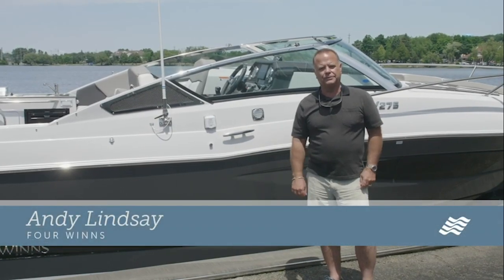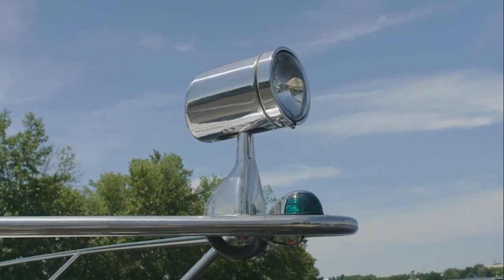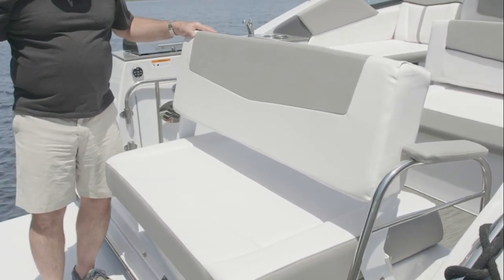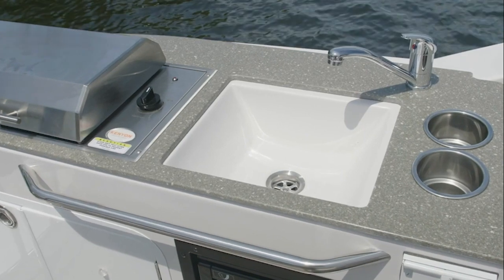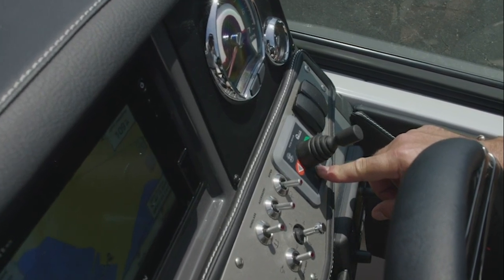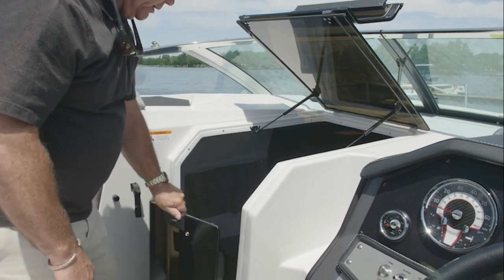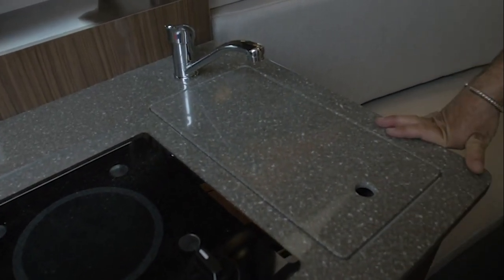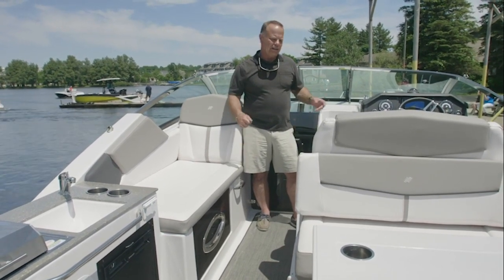Four Winns Vista 275 Walk-Through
The Vista 275 is a 28-foot express cruiser with finesse and luxury to spare. It has features that ensure comfortable touring and gracious all day entertaining: a cockpit galley, port lounge, dinette, and bench seating that converts to a sun lounge.